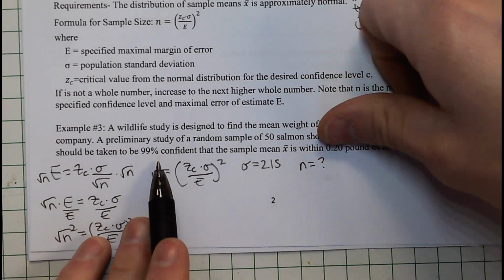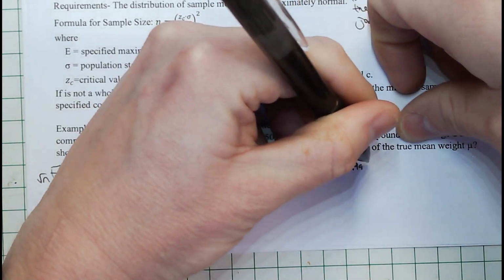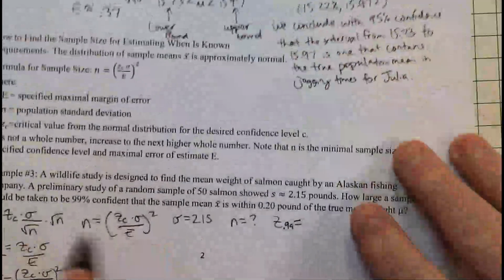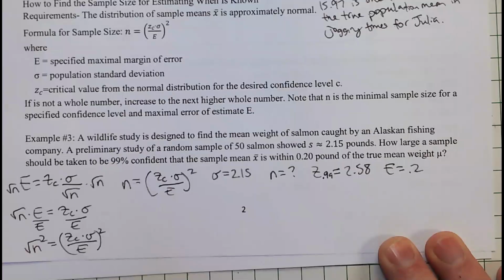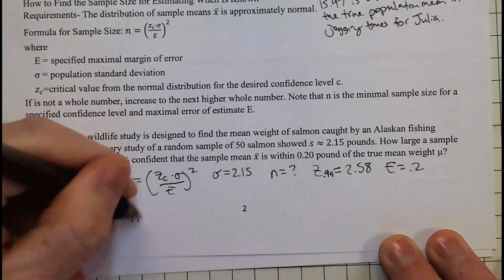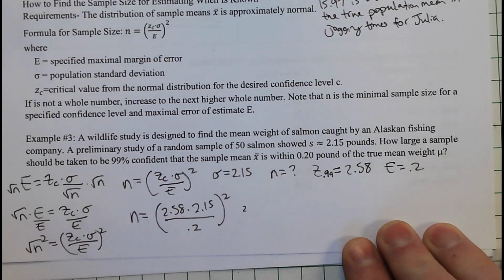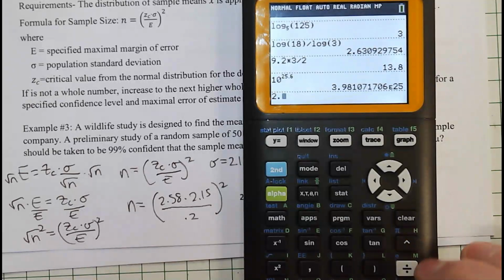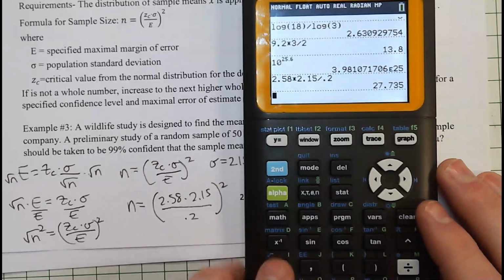Lesson 7.1 Notes Example #3